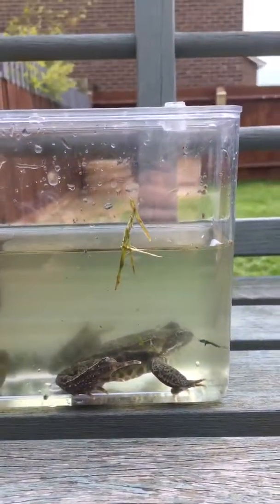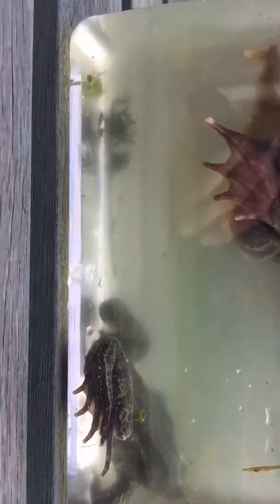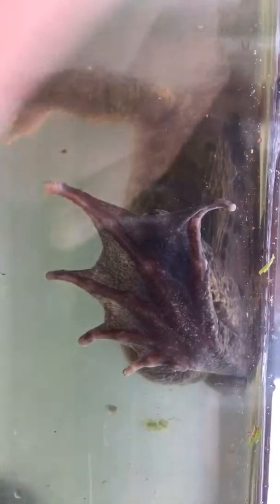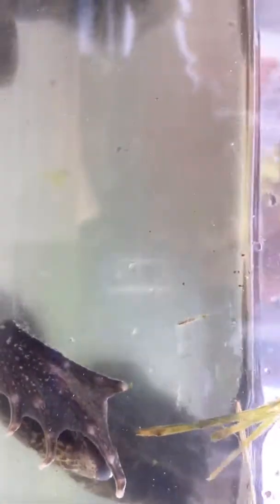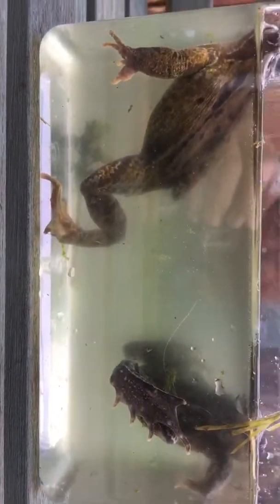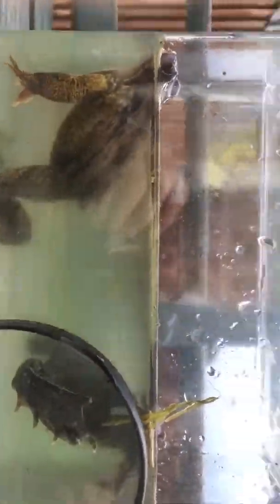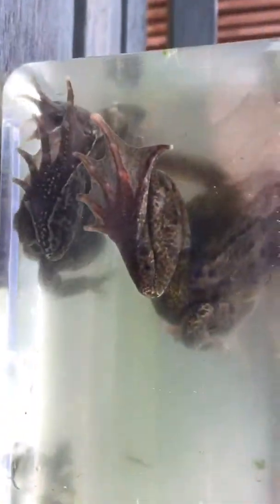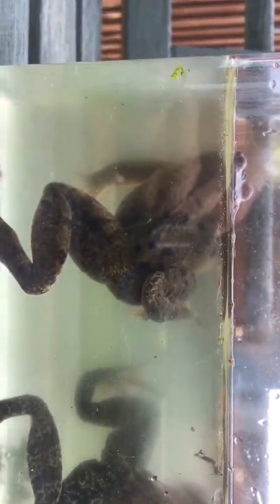Pond MONSTER!!!!!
Come watch now!!!